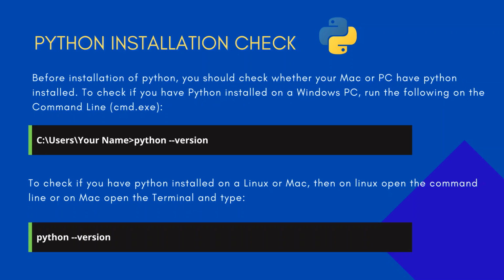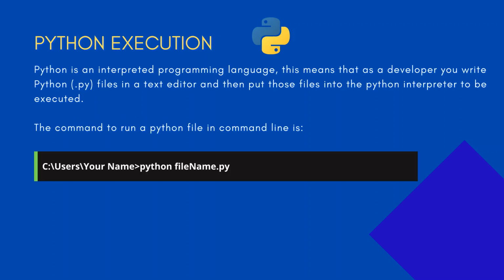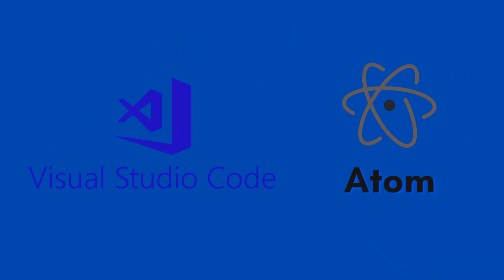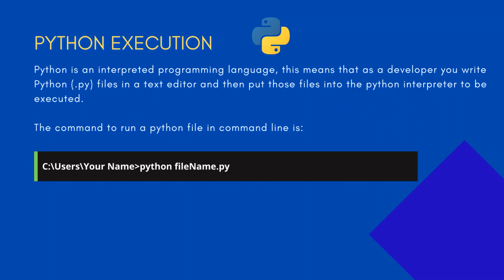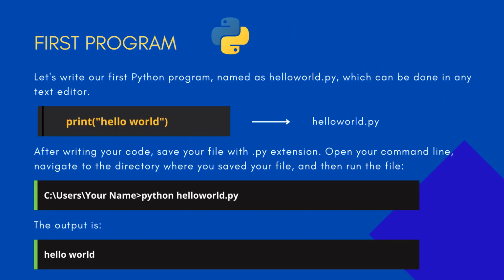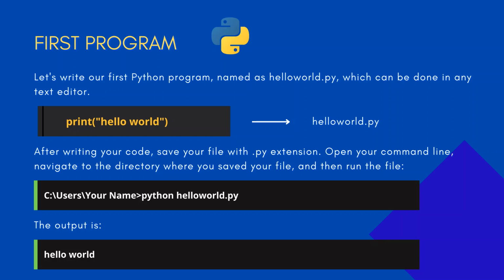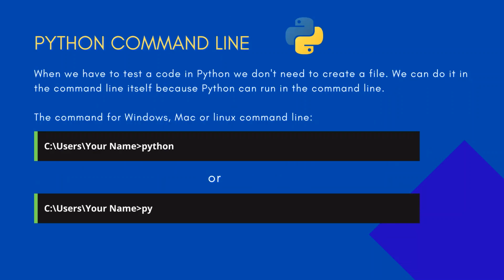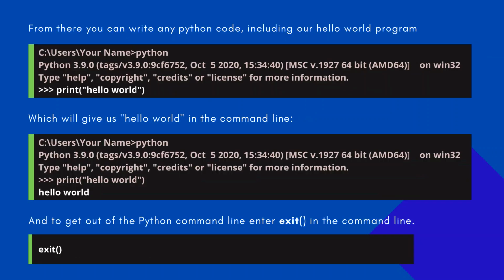Python Install - 2 | Beginners Course | CodaGo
It is the 2nd lecture on Python Tutorial. This course is for beginners. In this lecture, we are going to learn how to install Python in your PC or Mac. Also we will do our first program in Python and learn a little bit about Python command line.

The voice used in this video is an AI voice, made